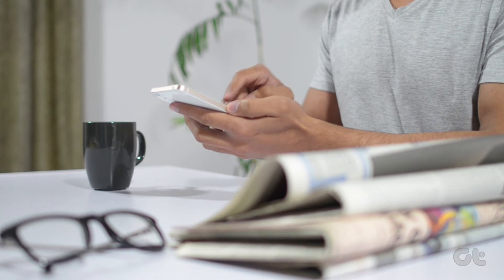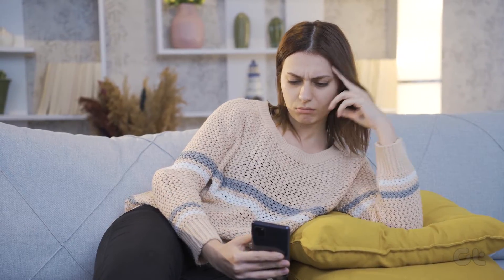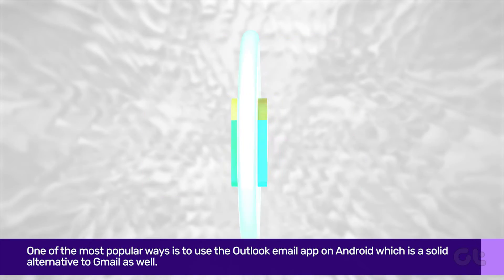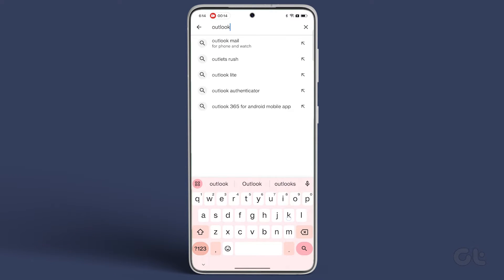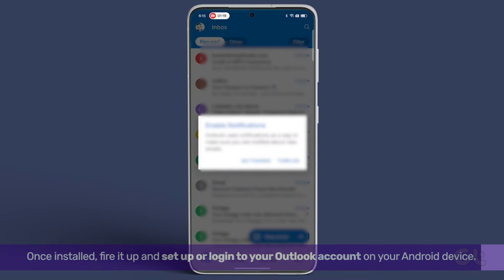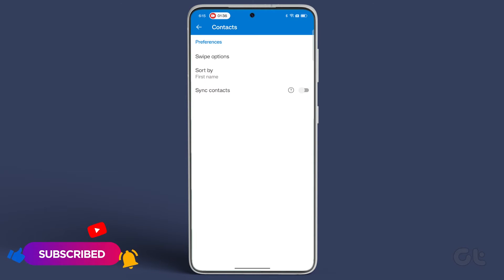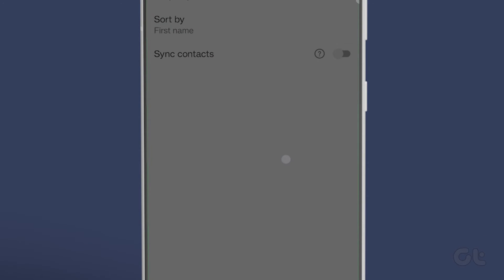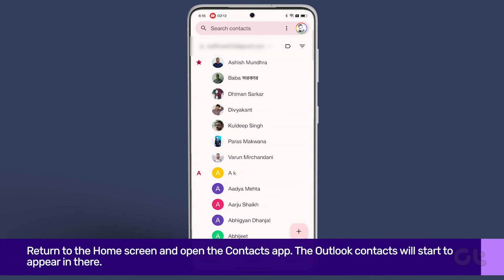How To Add Microsoft Outlook Contacts on Android | Sync from Outlook to Android | Guiding Tech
When you add your Gmail account on Android, the system automatically syncs your calendar and contacts to your phone.

But, many users prefer to use Outlook to store contacts, email addresses, and calendar entries.

00:00 Intro
00:07 Workarounds
00:18 Installation and Setup
01:00 Outro